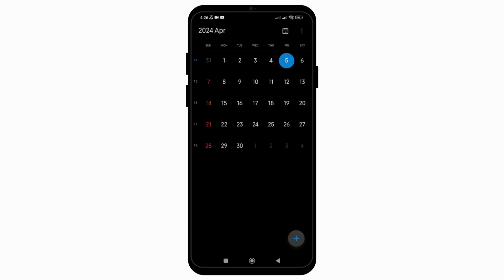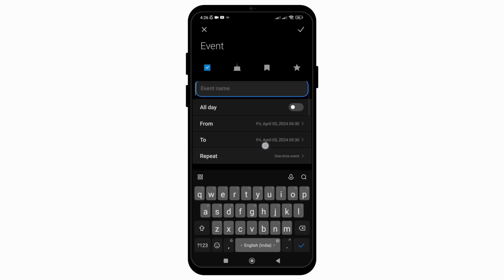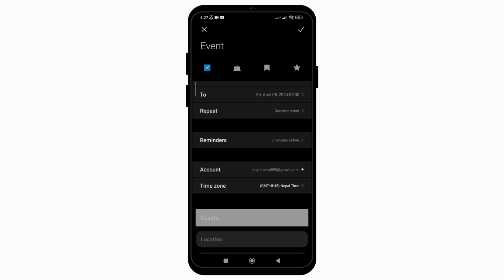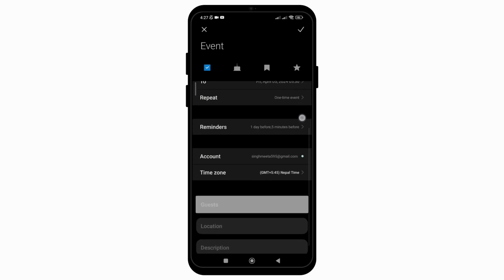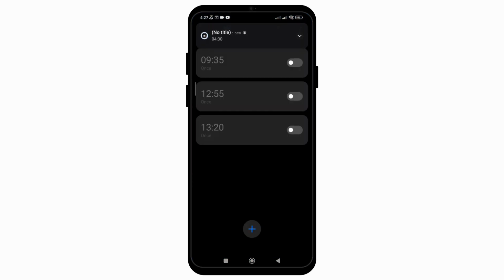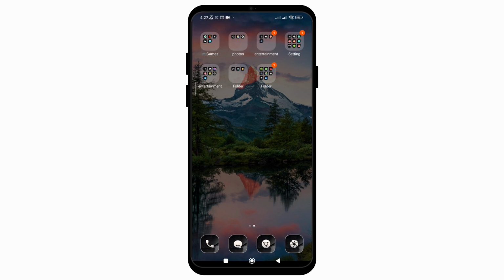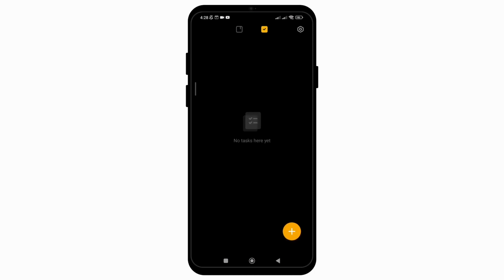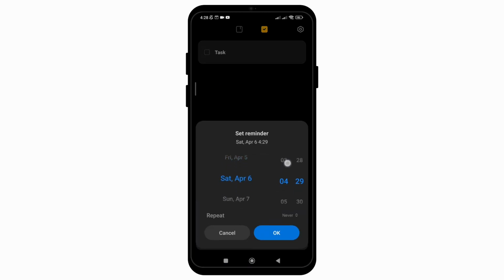How to Set Reminder in Android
Welcome to QuickFix Master, your go-to destination for mastering technology conundrums! In today's tutorial, we're diving into the essential skill of "How to Set Reminders in Android." Whether you're juggling a busy schedule or simply need a nudge for important tasks, setting reminders on your Android device is a game-changer.

📌 Timestamps for Seamless Navigation:
0:00 - Introduction to Setting Reminders on Android
0:08 - Step-by-Step Guide to Setting Reminders

🔍 Insightful FAQs:
- How do reminders help streamline your daily routine?
- What are the various methods for setting reminders on Android devices?
- Can you customize reminder settings to suit your preferences?
- Are there any additional tips for maximizing the effectiveness of reminders?

In this tutorial, we'll walk you through the process of setting reminders on your Android device, ensuring you never miss an important event or task again. From simple one-time reminders to recurring alerts, we'll cover it all in under 10 seconds.

Here's to mastering the art of staying organized with Android reminders!
Here's to mastering your Android device with ease and efficiency!